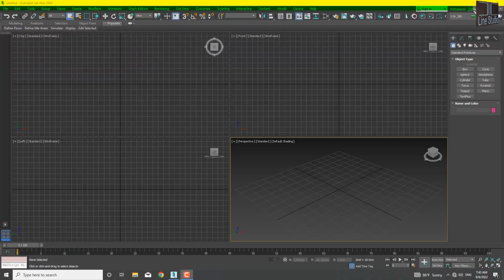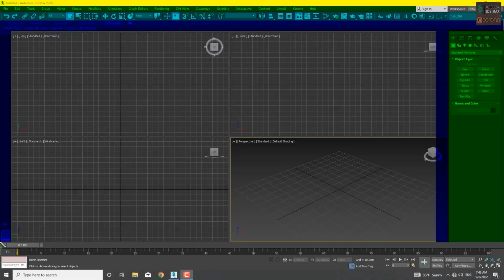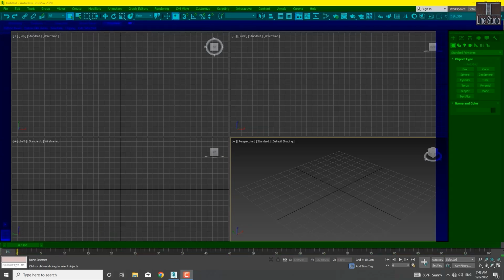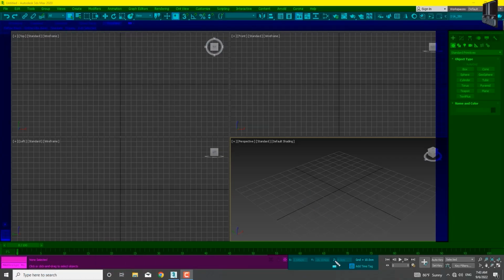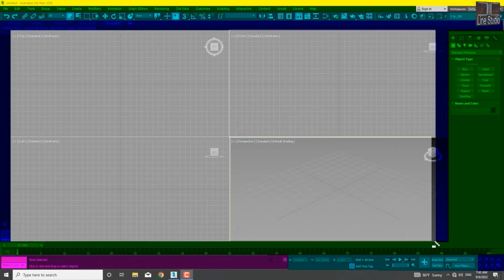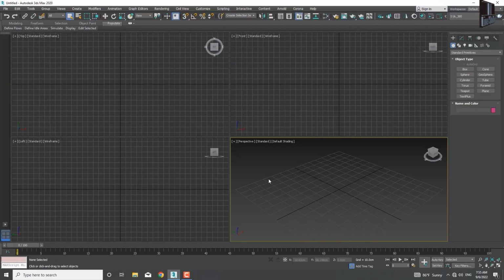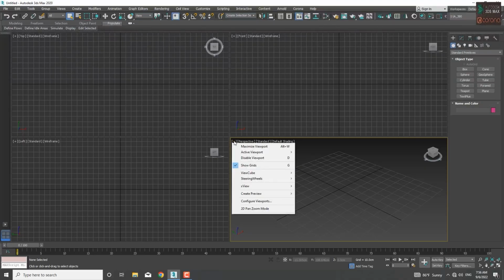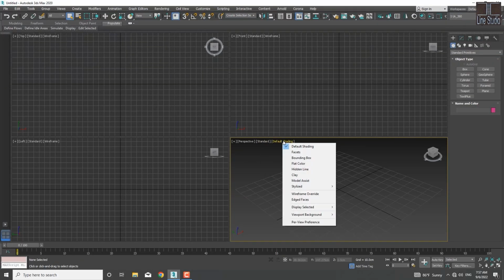3ds Max Tutorial | Episode 1: Introduction to the Interface and Workspace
🎓 In Episode 1 of the 3ds Max Modeling Course,
we’ll explore the user interface, main panels, and essential workspace settings.
You’ll learn how to set up your environment for efficient and professional 3D modeling.

🎯 This is the starting point of our step-by-step project-based course,
where you’ll build a complete interior scene from scratch in 3ds Max.

📍 **Timestamps:**
00:00 – Logo
00:27 – Getting Started
02:54 – Menus & Tools
07:24 – Modifier Stack
08:08 – Timeline & Coordinates
10:25 – Viewports

🌍 This video currently includes **subtitles in 12 languages**,
and will soon feature **voice-over dubbing** in the same languages —
English, Arabic, Russian, Chinese, Japanese, Korean, German, French, Spanish, Italian, Portuguese, and Persian.

🔥 If you found this useful:
1. Like the video 👍
3. Leave a comment ❤️